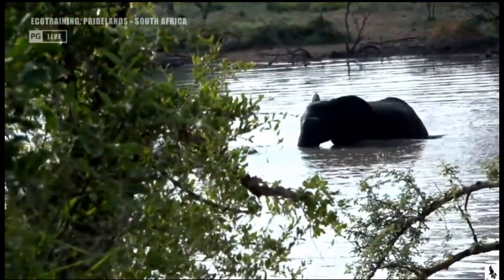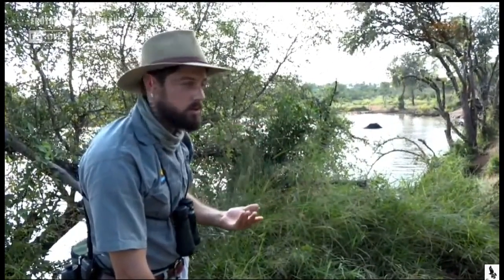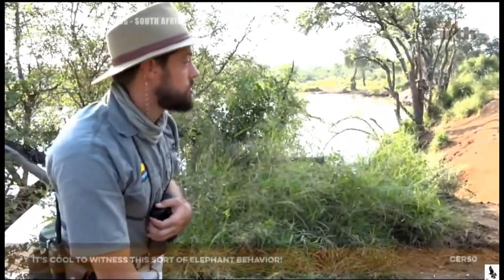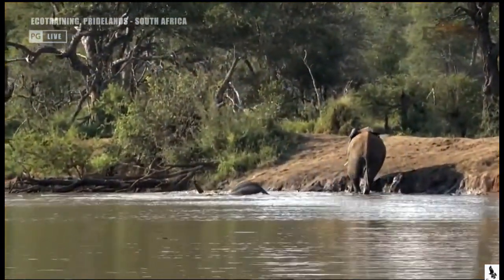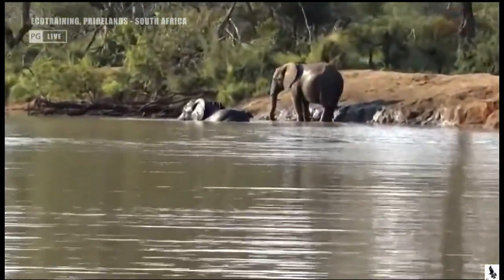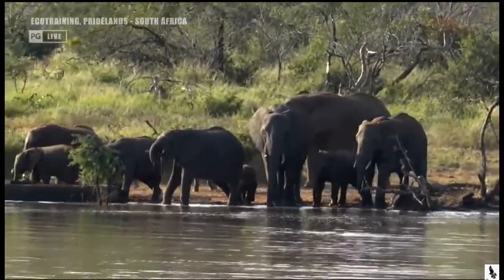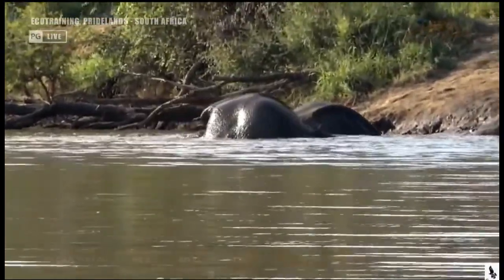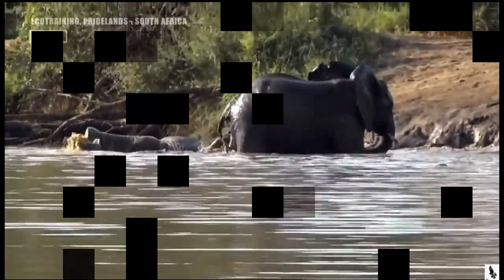Wild Earth ~ An Encounter with an Elephant while on foot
Pridelands is a training facility so the guides there are very knowledgeable. They spend a lot of their time  on foot. Today Mike is at the Dam watching the Elephants. He has to back off and change location since one of the Elephants is not happy.  A walk in Africa is a walk in the Wild!

Many thanks to Wild Earth and its partnering Game Parks.